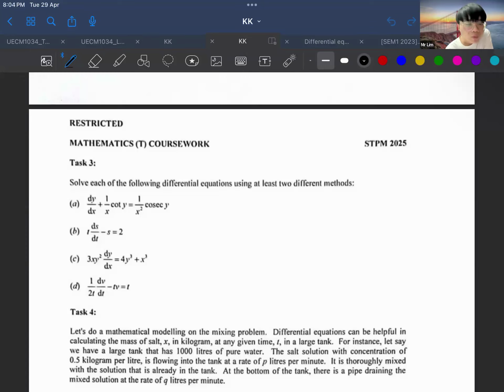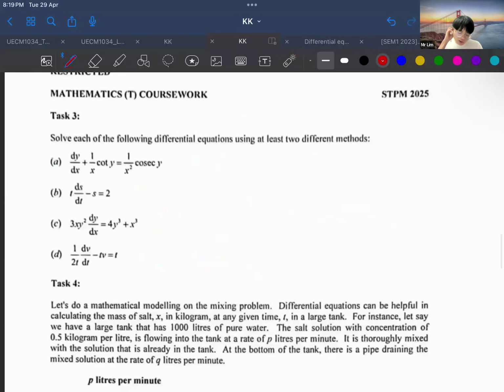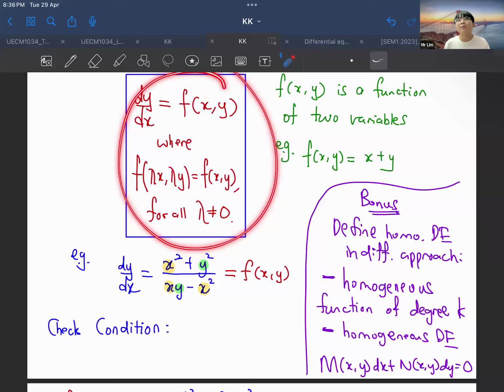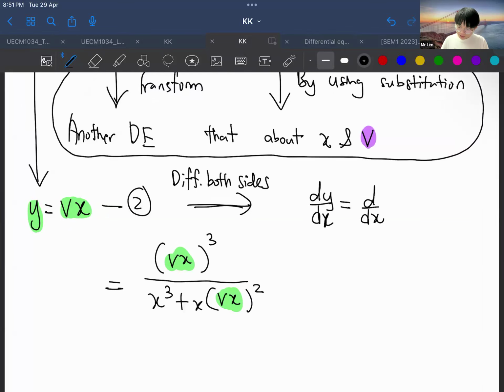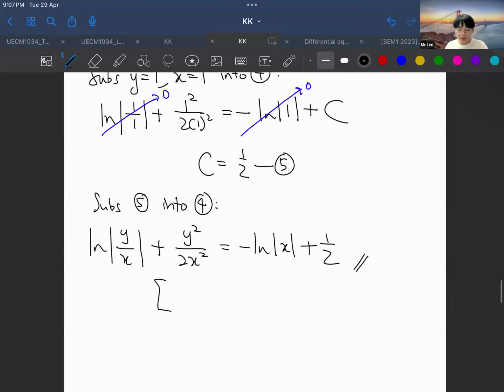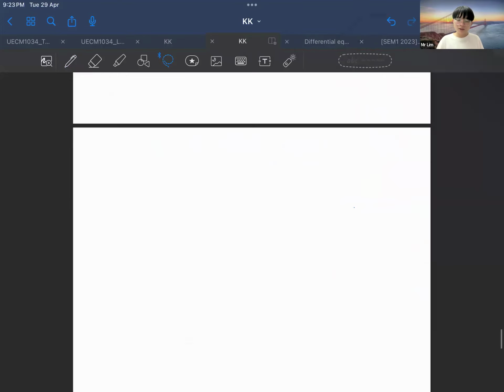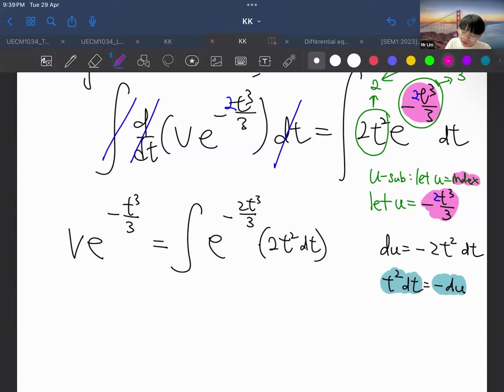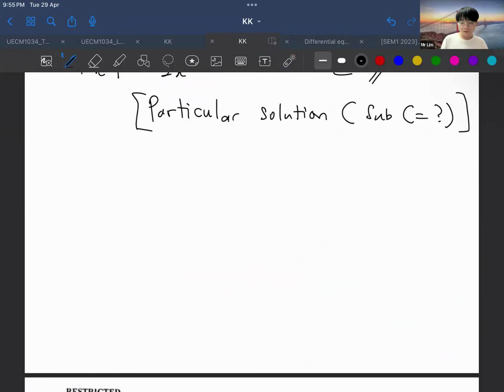STPM Math T SEM 2 24/25 Coursework (KK) Discussion: Part 1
Part 2 is only available for Mr Lim students only
For non-student who are interested, the price is rm35 (Early bird price rm25 till end of May), pls contact (Mr Lim) to purchase